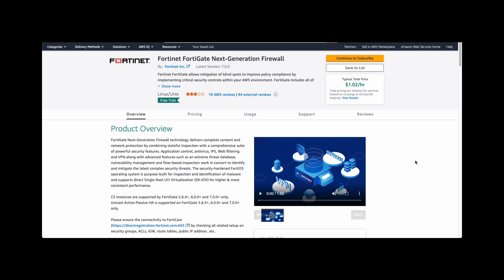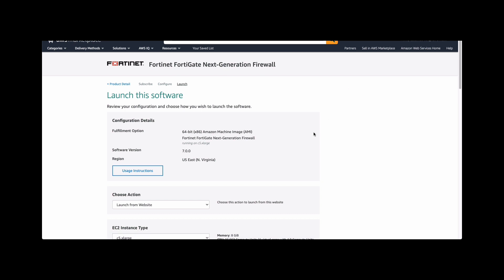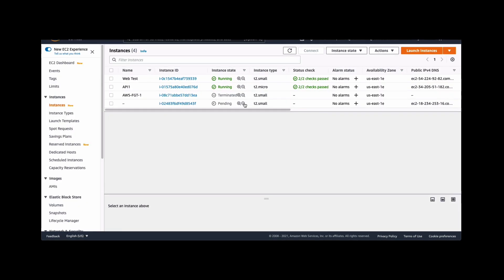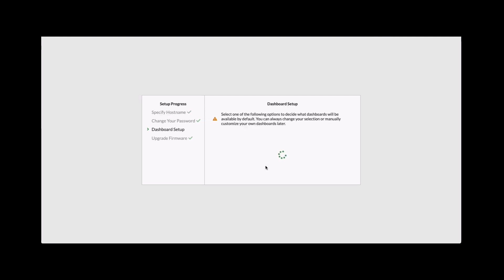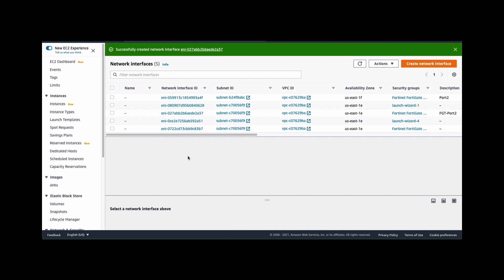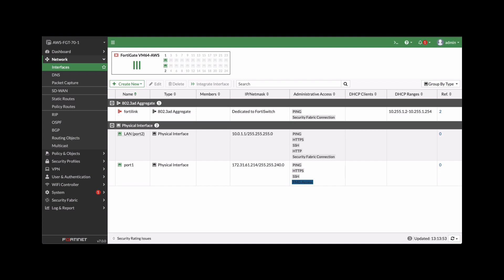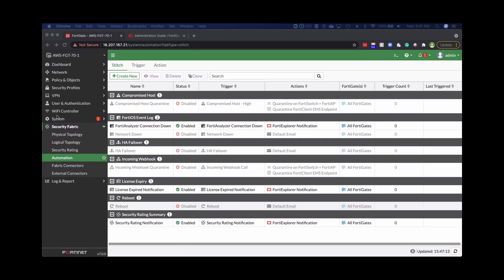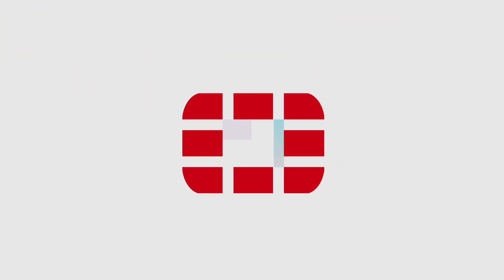FortiGate on AWS Set-up Tutorial | Cloud Security for AWS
FortiGate on AWS delivers NGFW capabilities for organizations of all sizes, with the flexibility to be deployed as a NGFW and/or VPN gateway. It enables broad protection and automated management for consistent enforcement and visibility across hybrid cloud infrastructures. FortiGate scales from the smallest footprint in the industry to the highest capacity NGFW virtual appliance on AWS.

Get advanced threat protection with a free 30-day trial of FortiGate on AWS

Watch this tutorial video to set-up FortiGate-VM on AWS and get a quick overview of some of the key features to provide advanced threat protection for your applications.